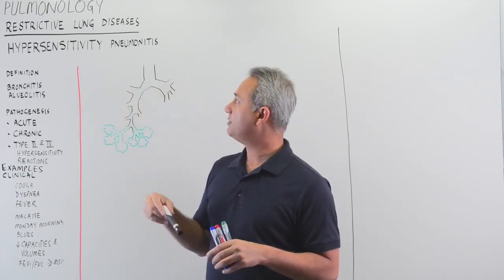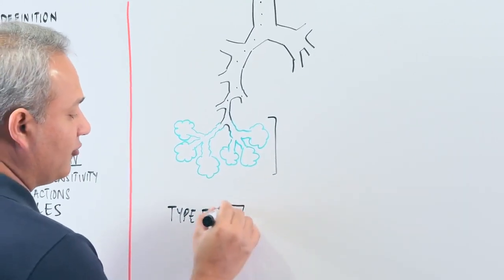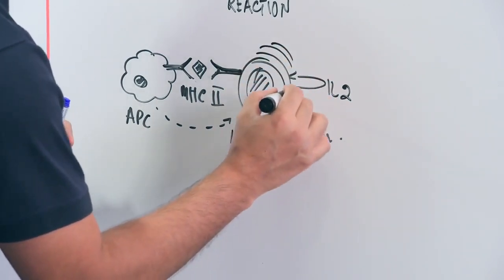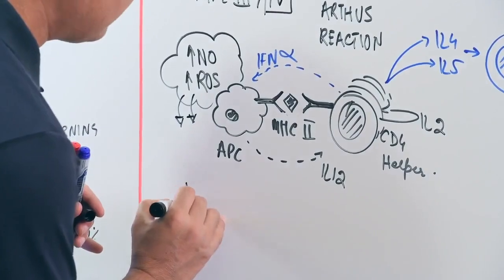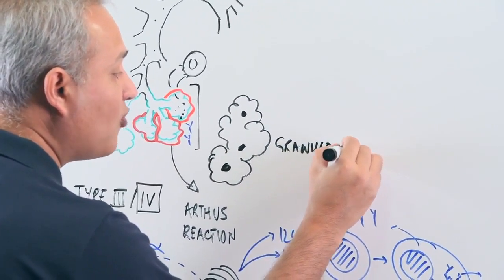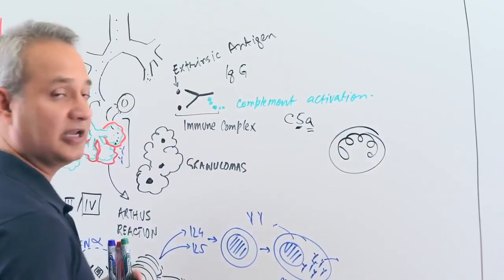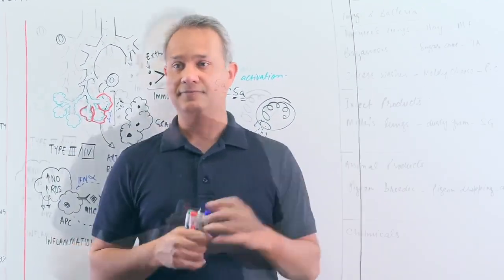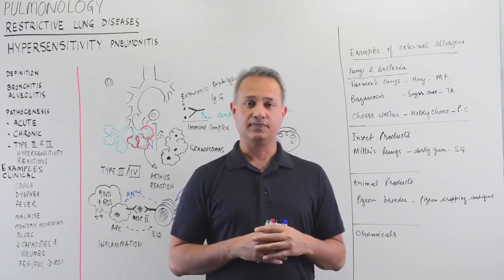Hypersensitivity Pneumonitis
This video presents the introduction to the restrictive lung diseases We will discuss: Definition Pathogenesis Diagnosis Clinical aspects.

In this video we will learn about :
1. Definition of hypersensitivity pneumonitis.
2. Pneumonitis vs. Asthma.
3. Pathogenesis of acute and chronic reaction.
4. Type III and IV hypersensitivity reaction.
5. Effect on capacities and volumes.
6. Clinical signs and symptoms
7. Predisposed population.